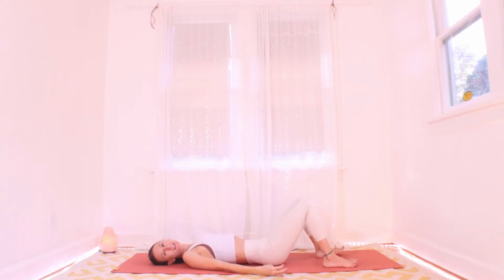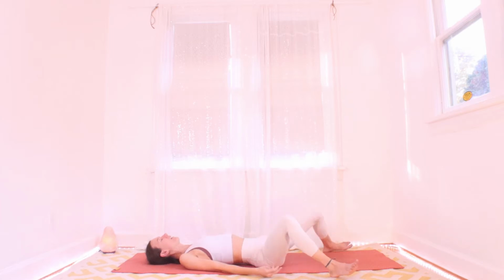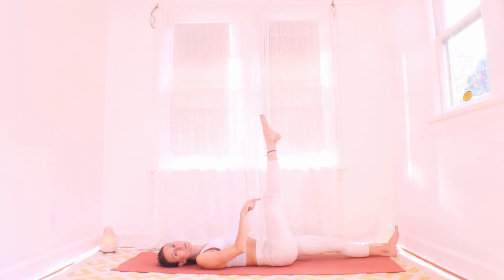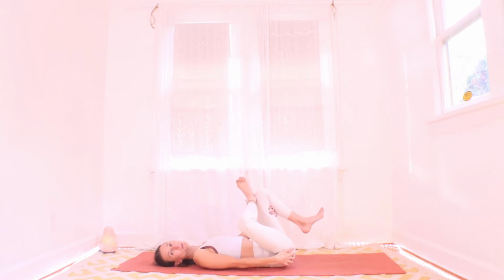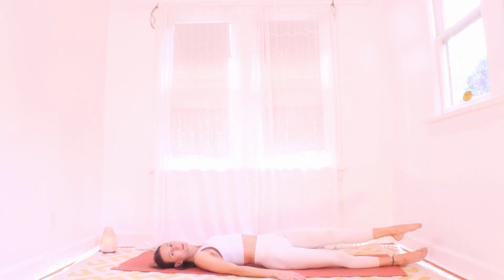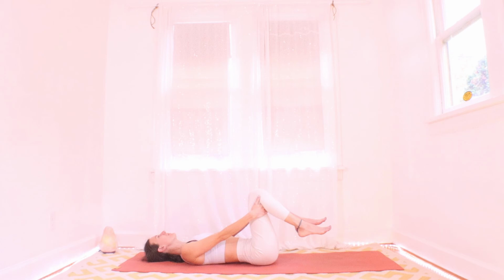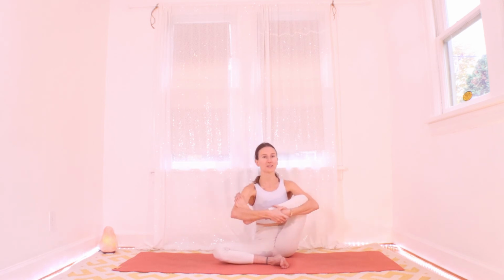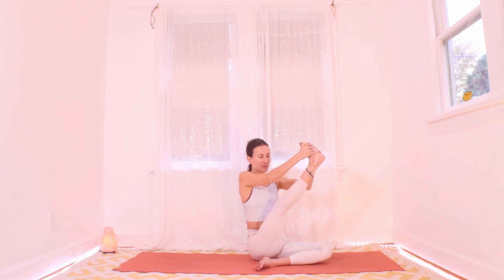Hatha Yoga Flow, Live Streamed 11-3-20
This class is a very relaxed, slow flow that will bring down your heart rate and help release tension in your neck and shoulders. Modifiable for all energy and ability levels.